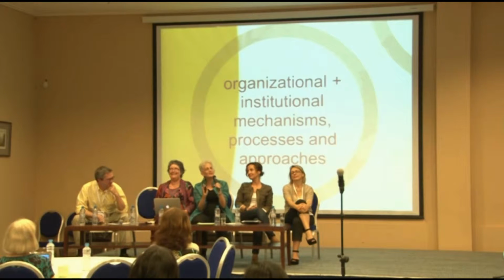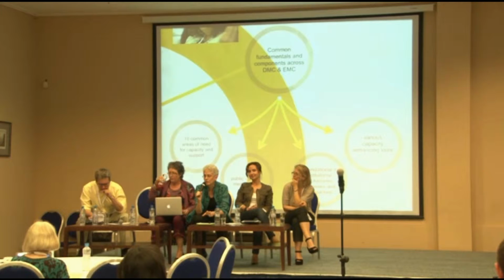Infrastructure Support for Philanthropy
Philanthropy is greatly enhanced when donors have access to a variety of support services and infrastructure.  Membership organizations, educational institutions, intermediaries, philanthropy advisors, lawyers, accountants, financial advisors, and public policy makers all have roles to play to encourage the healthy development of philanthropy.

What does the infrastructure in developing economies look like?  What is and isn't available?

How well do existing organizations in the infrastructure cooperate? Or, do they work against each other to gain a piece of the market?

Have these organizations come about organically or are they local branches of international organizations (e.g. CAF) with established operating standards?

How well does the legislative environment support philanthropic organizations?

How favorably does the state treat their existence and support their mission?

How can infrastructure be created to develop philanthropy in emerging markets?

What are the infrastructure requirements in your country?

How many foundations in the country recognize the need to invest in the development of a philanthropic infrastructure?

How much are they investing / donating?